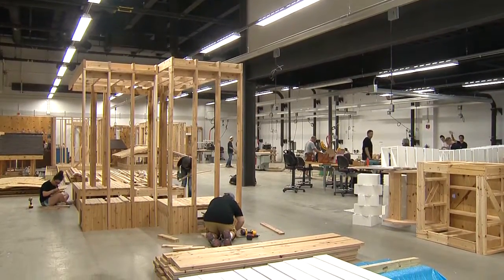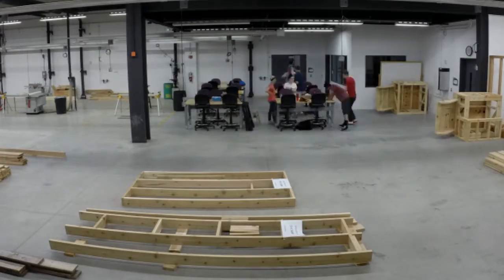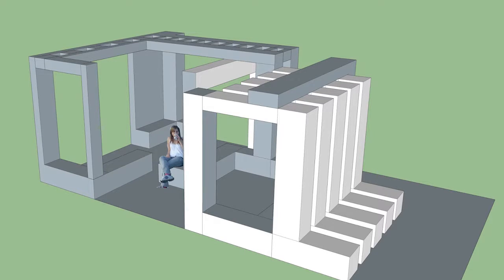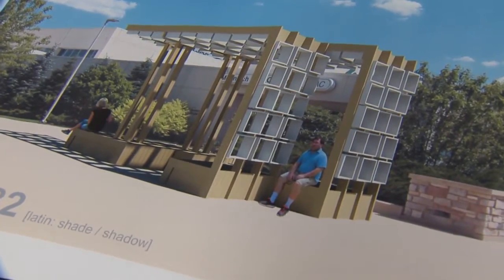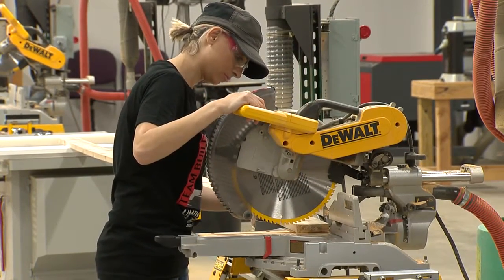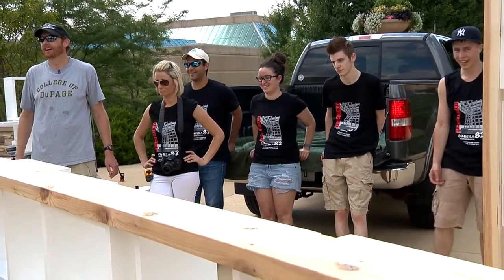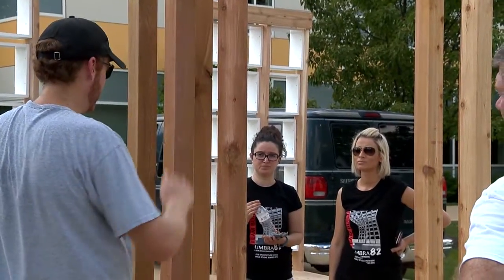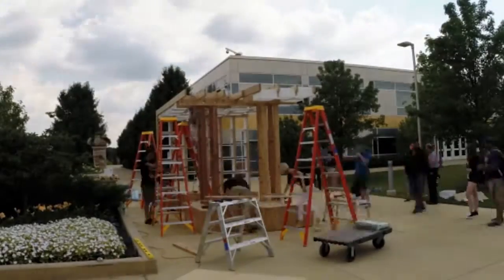Architecture Design Build Pavilion (2016)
Seven College of DuPage Architecture students have turned their vision into reality after designing, building and installing a gathering pavilion on the Glen Ellyn campus.

Located next to the McAninch Arts Center, the wooden open-air structure is called Umbra 82 by the students who created it. “Umbra” refers to the darkest part of a shadow, while 82 is the number of white boxes that are inset into the piece. Students designed the structure to play with light and shadows.

The project was funded by a grant through the College Foundation’s Resource for Excellence program. Mark Pearson, Professor of Architecture at COD, said the eight-week Design Build class is distinctive because the students actually construct their project.

“It’s a valuable learning experience because it makes students think differently about design,” he said. “Building the project actually changes the conversation, because they now discuss what materials to use and the scale of the structure. When they get into the shop, they actually see how every piece connects together.”

Arlinda Haxhiu, one of the architecture students involved, (Lombard) enjoyed the group dynamic as they completed the project, which needed to be both distinctive yet practical as it had to be built in a short period of time.

“It was exciting to build something for the school, and I’m proud of what we all accomplished,” she said.